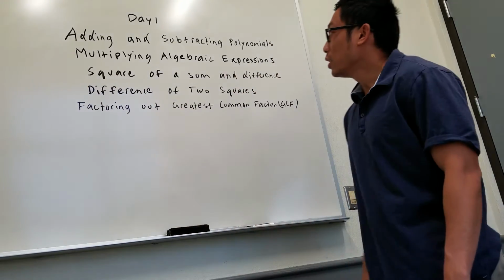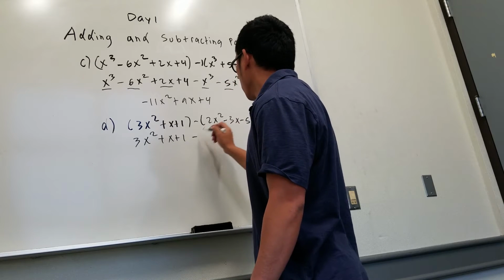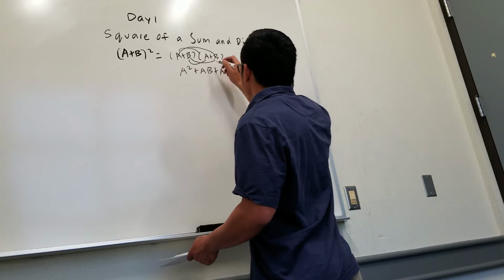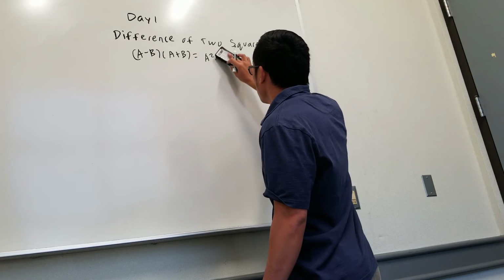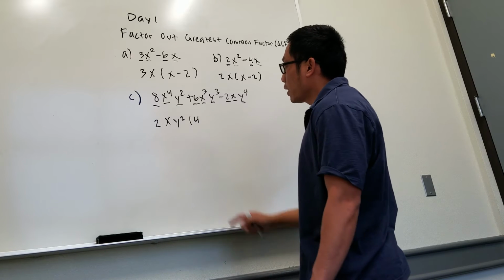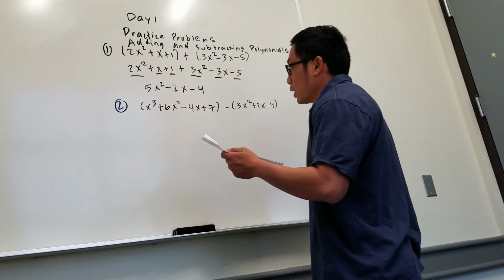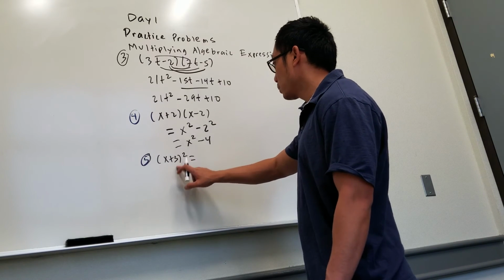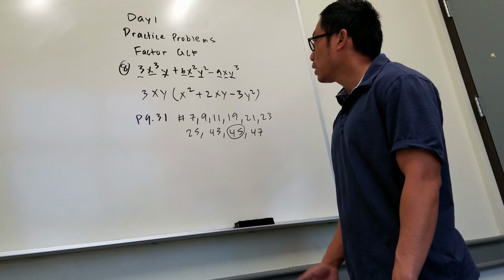Precalculus Day 1